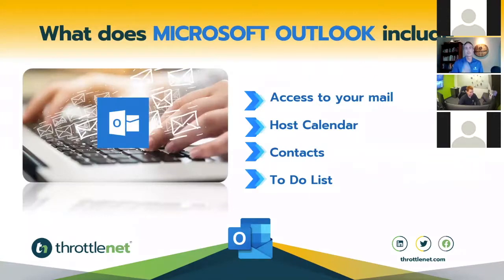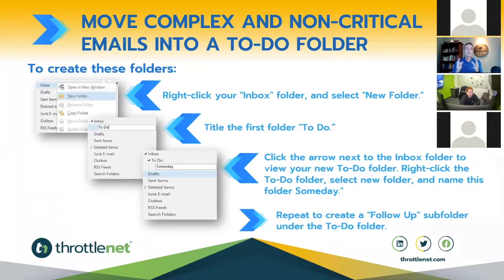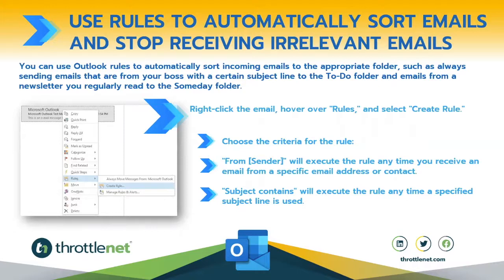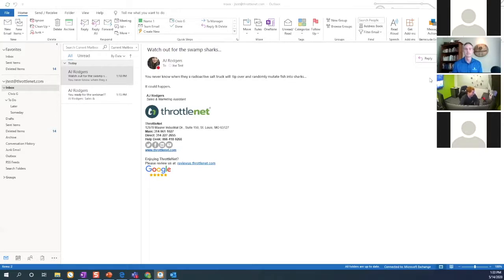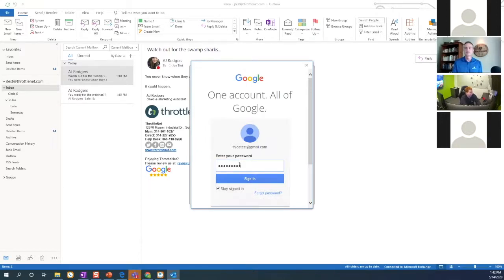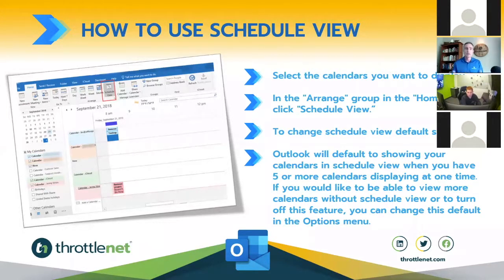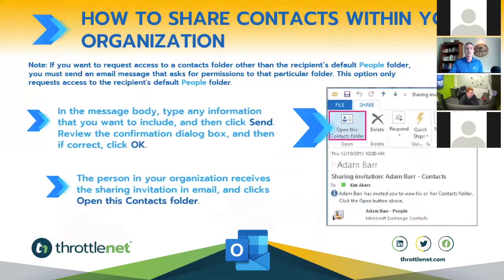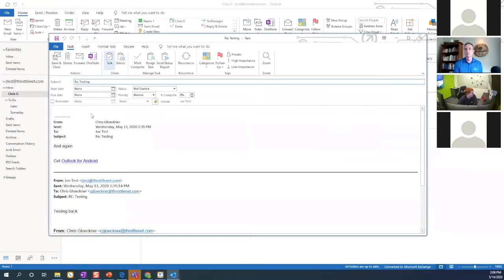Office 365 - Outlook - Beyond Send Receive | ThrottleNet Webinar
This is our fourth in a series of webinars outlining the benefits, features and how to use Office 365.

We know you understand how to send and check your email, but do you know how to clean up your entire inbox with a single click? Or how you can create a calendar invite from an email? If not (and even if you did) please join us this Thursday to learn more about how you can use Outlook to be more effective, efficient and productive.